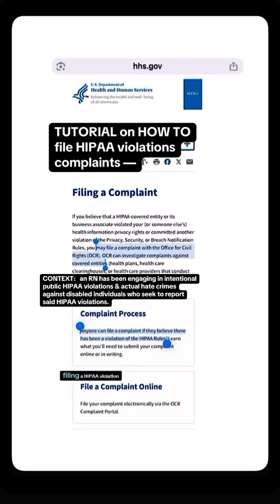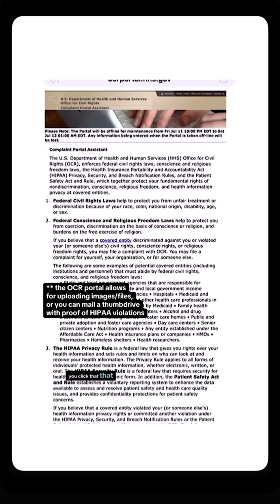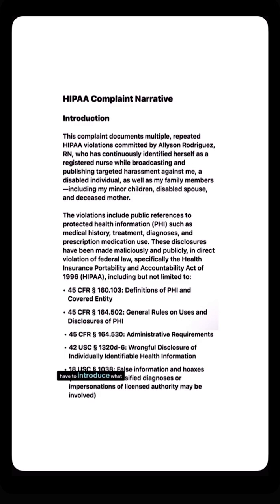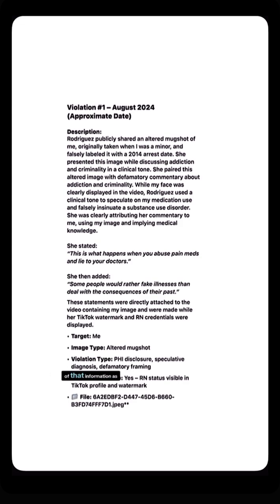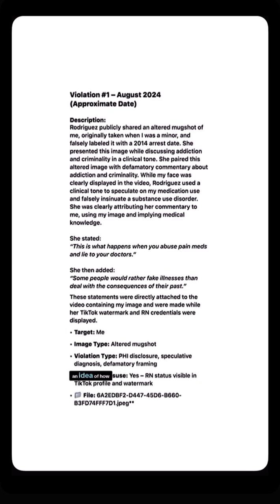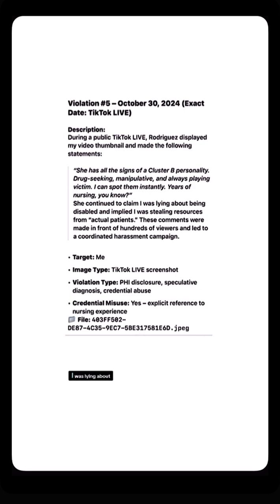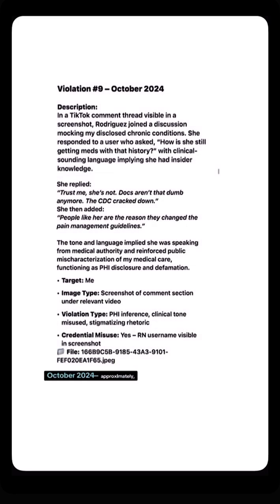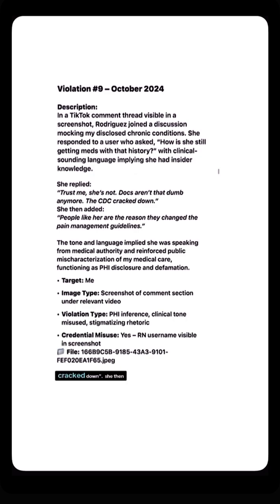Tutorial on How To file HIPAA violation complaints & tips to describing each violation | Advocacy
tutorial on HowTo file HIPAA violation(s) complaint reports and a breakdown on tips to describe each HIPAA violation.

➡️ WHERE TO CONNECT ONLINE:

◾️ TikTok:      @chronically.Janina◾️ Insta:         @janinarivera | ⁠@riveraville◾️ X:                @Janina_Rivera◾️ FB:              /janinarivera03◾️ YT:              /@JaninaRivera ⁠ ⁠ ⁠◾️ Rumble:     ChronicallyJanina   and                               Patient Citizenry Collective